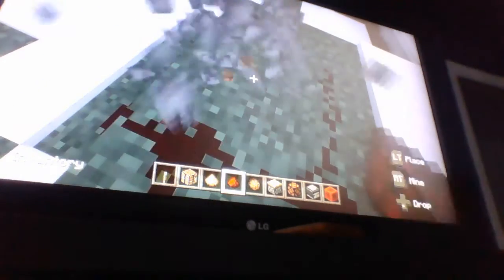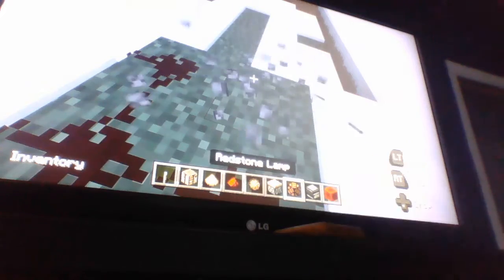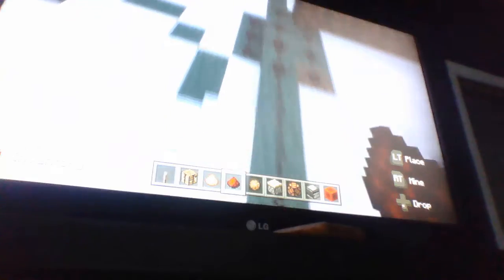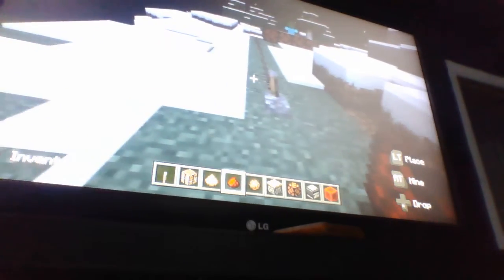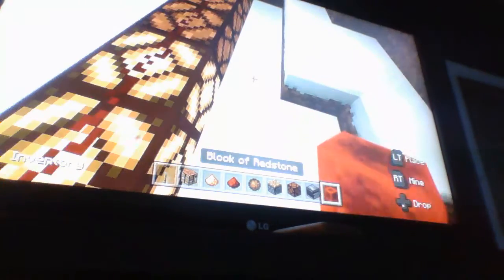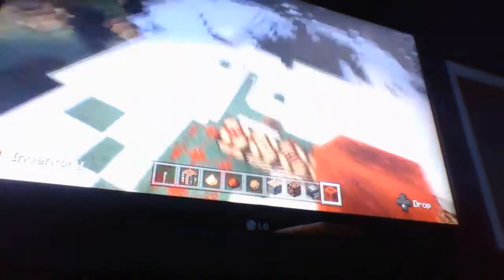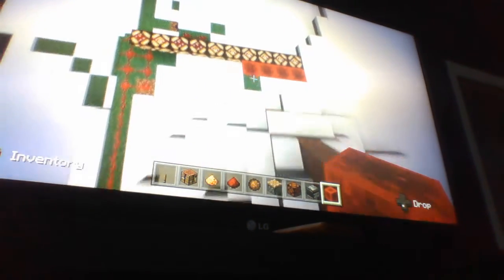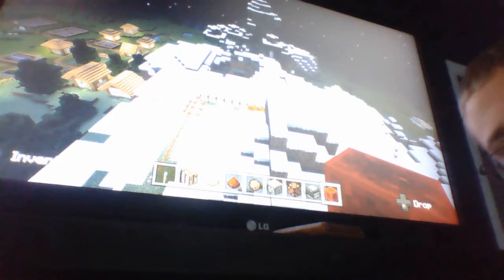Minecraft Redstone Experiment Part 1.